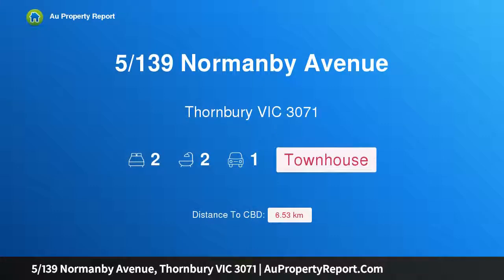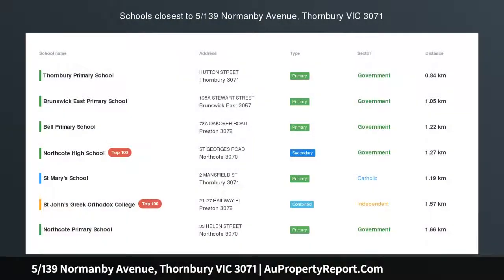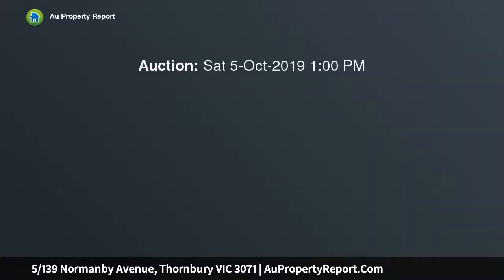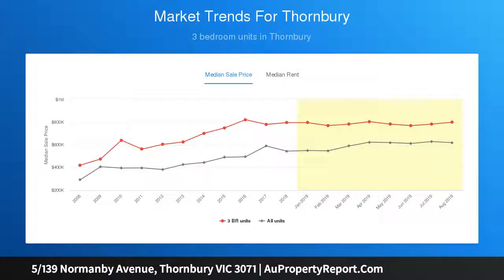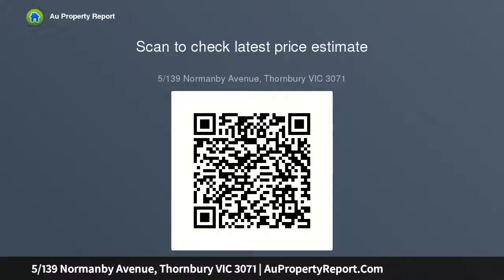5/139 Normanby Avenue, Thornbury VIC 3071 | AuPropertyReport.Com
5/139 Normanby Avenue, Thornbury VIC 3071
Property Type: townhouse
Bedrooms: 2
Bathrooms: 2
Car Space: 1
Sunlight, Style and Alfresco Delight